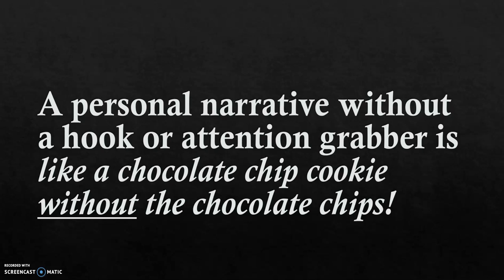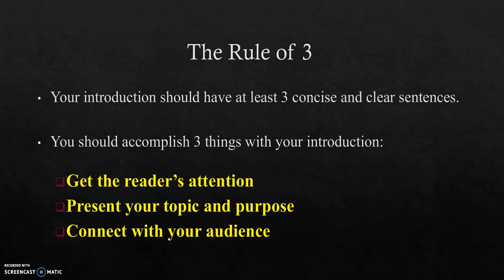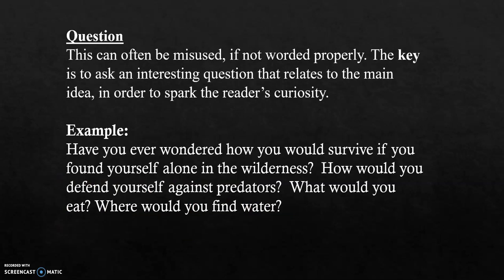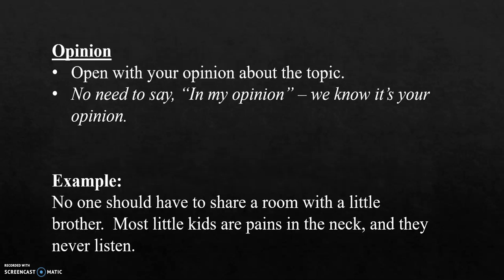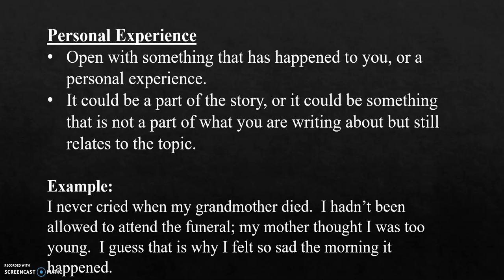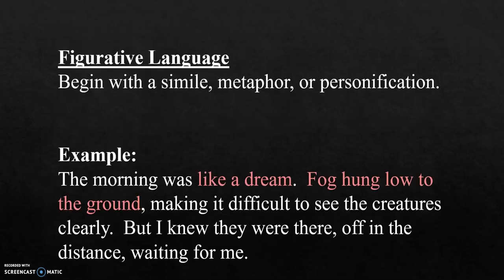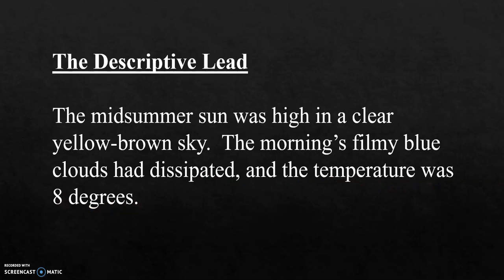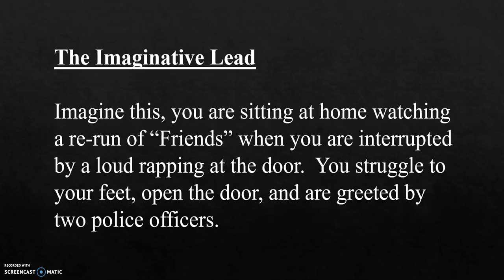English 2019 - Teaching Video 4 Narrative Hooks